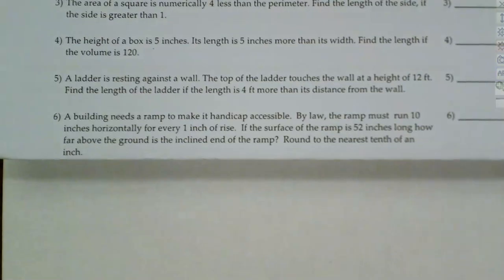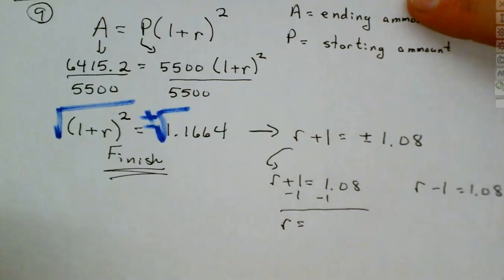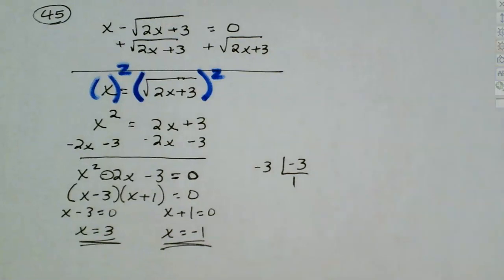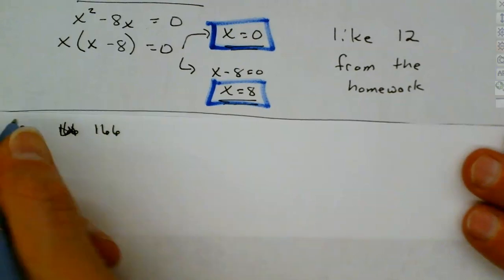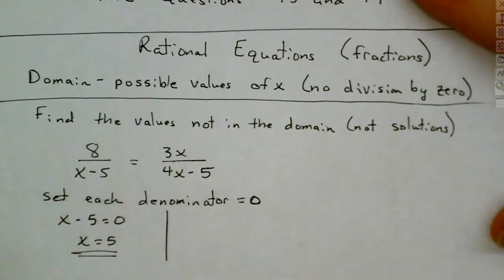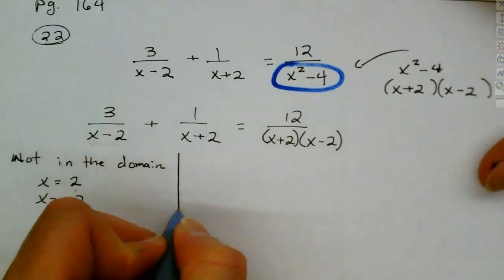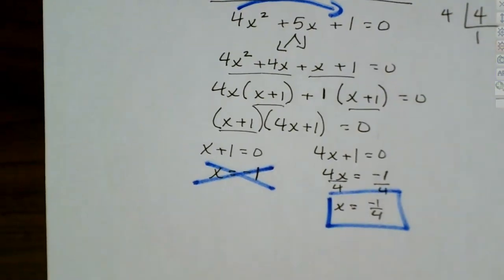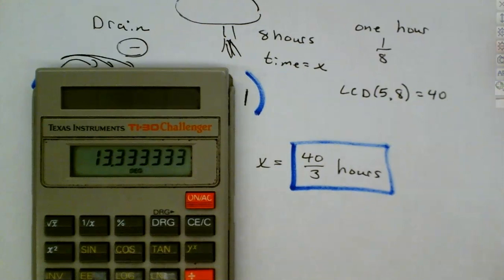Lecture Sept 15th 11:00 12:25